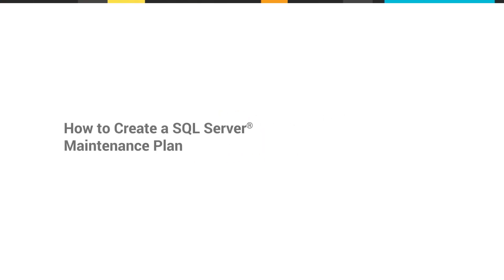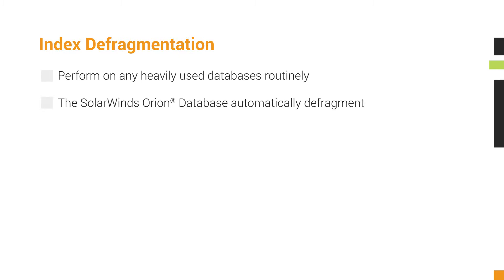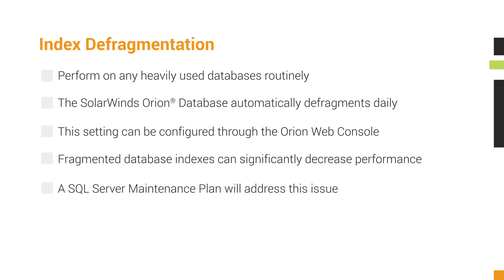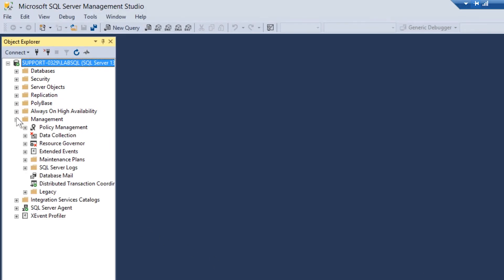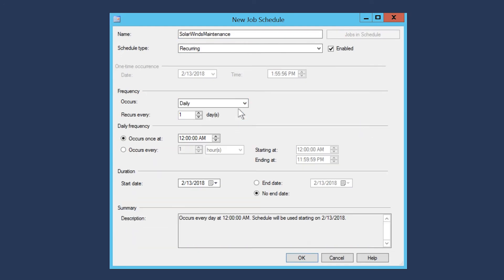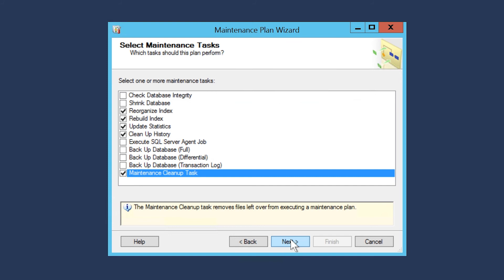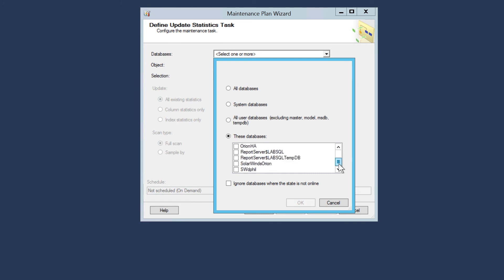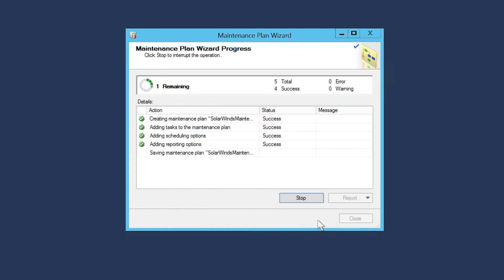How to Create a SQL Server Maintenance Plan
Learn how to reduce index fragmentation in the SolarWinds® Orion database by creating a SQL Server maintenance plan.